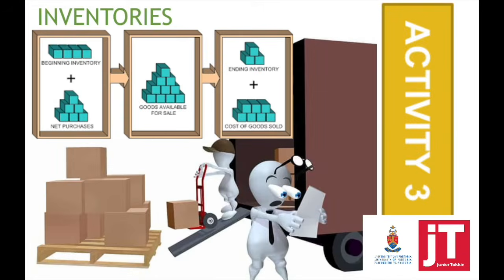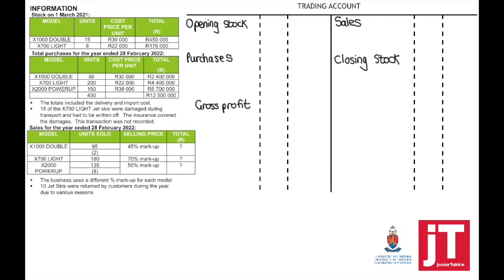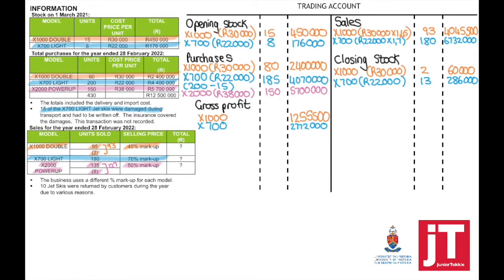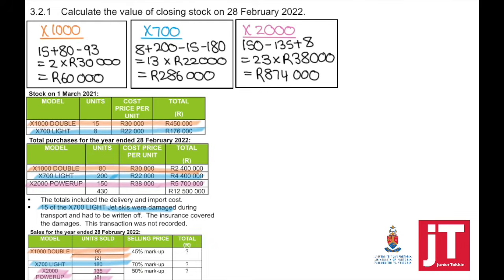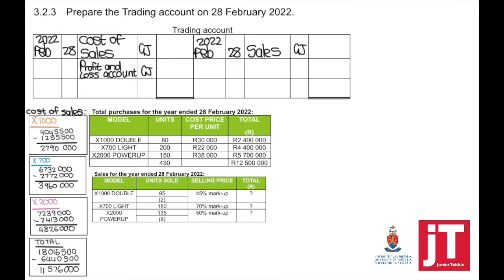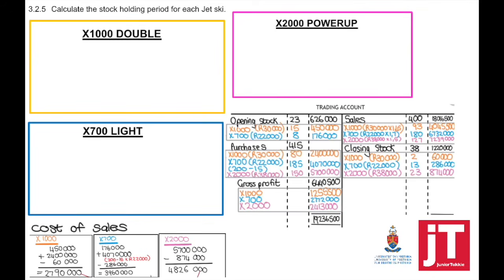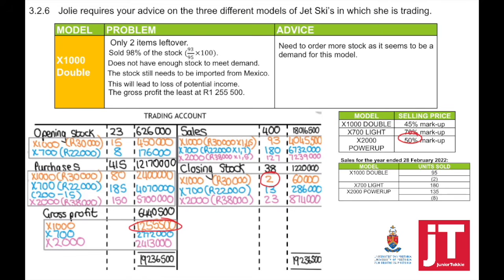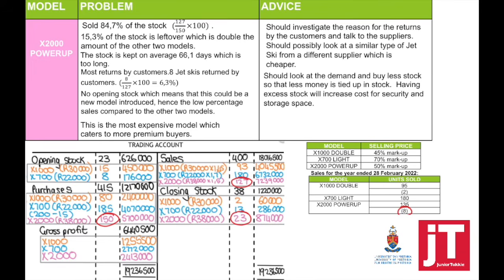Gr 12 Accounting - Inventories - Activity 3